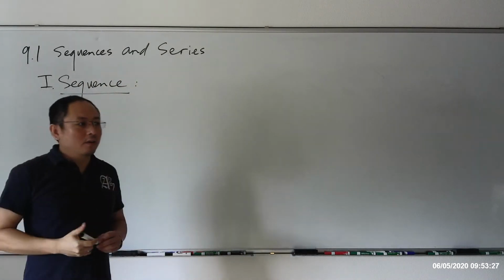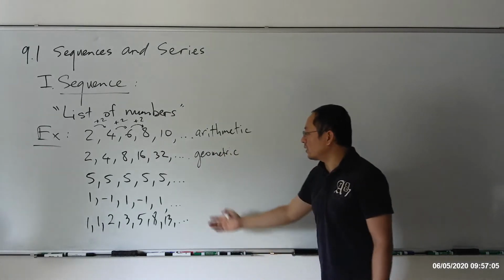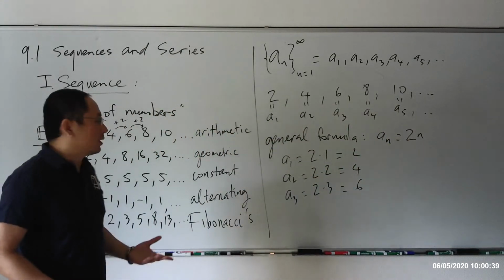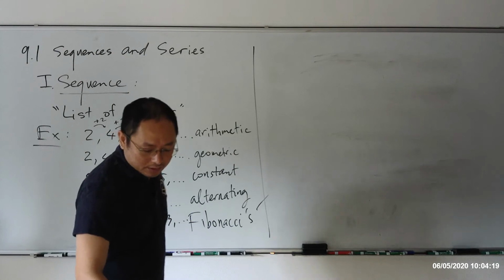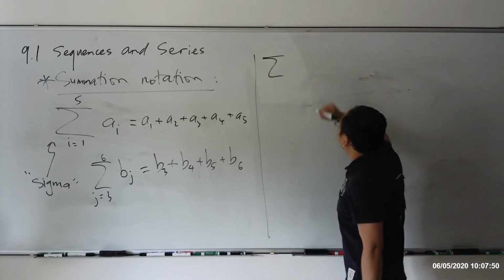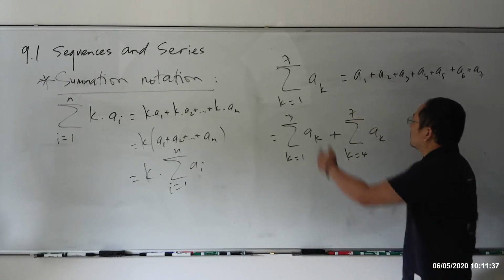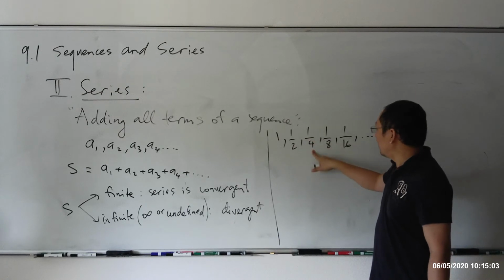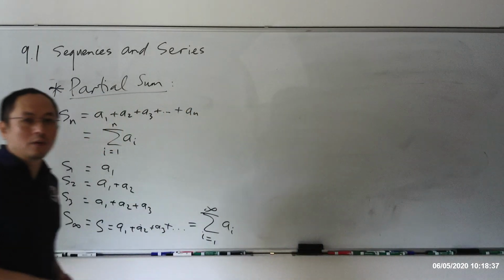MAC1140 Section 9.1